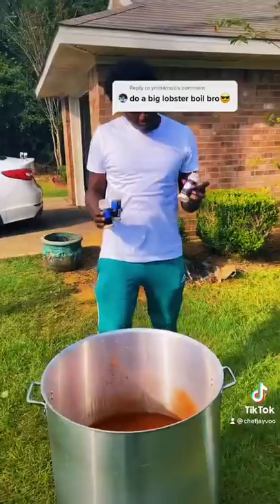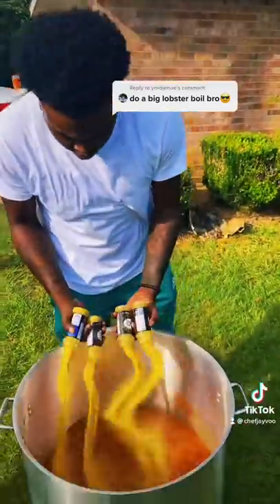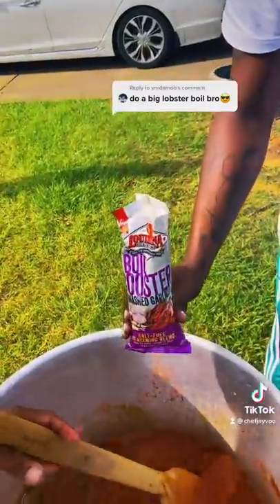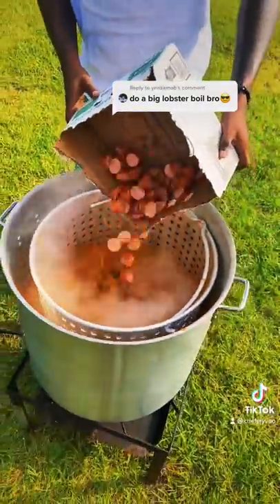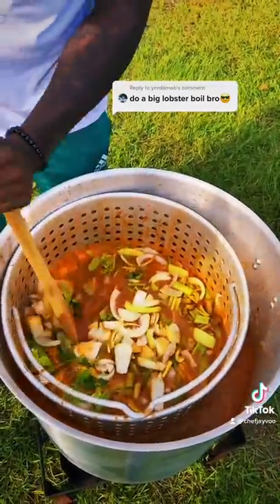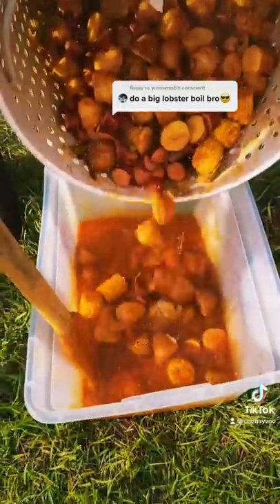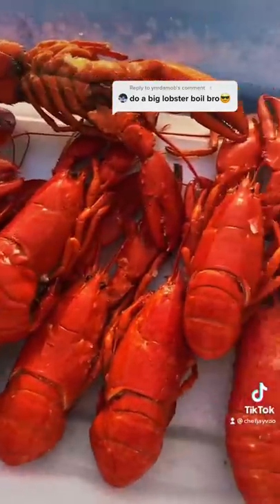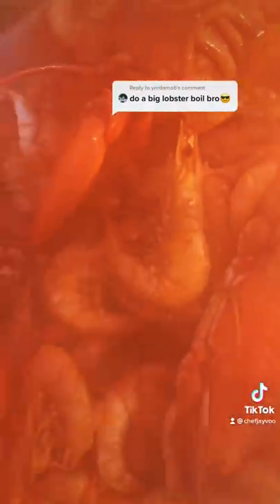LOUISIANA LOBSTER BOIL🦞🤤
EVERYTHING PLATINUM